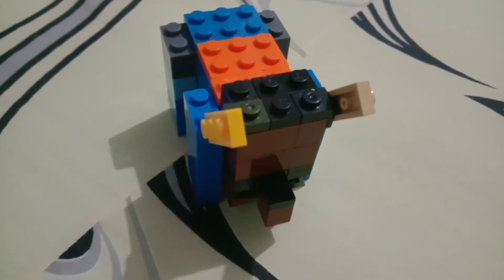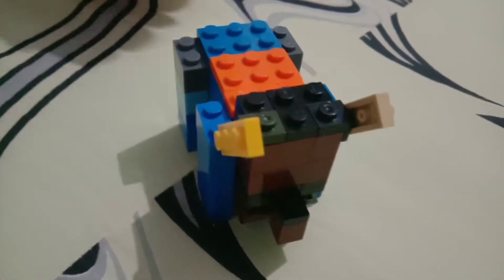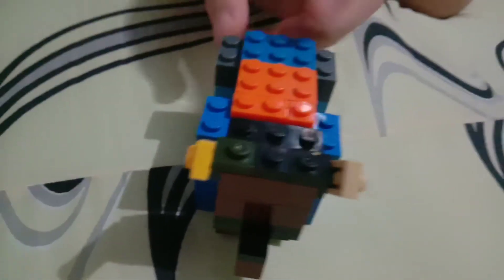Lego: Minecraft Raveger 2 :) (Alan playz Legos)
Please subscribe to my YouTube channel and leave a comment down below what should Alan build next and don't forget to press the like button below and share this video everywhere.

Thanks and bye 😍😻🥰🤩😚😊😘☺️